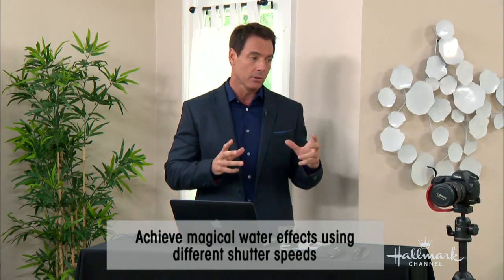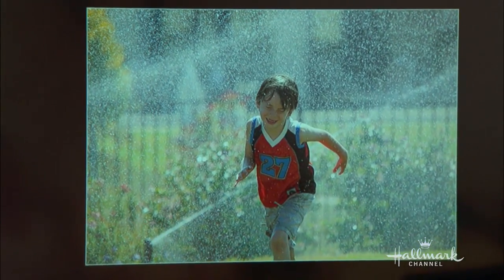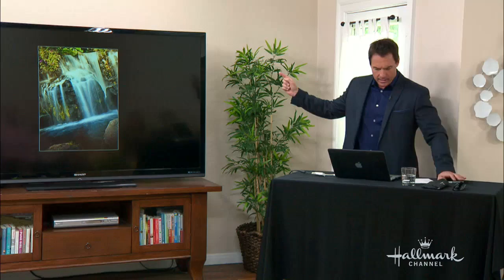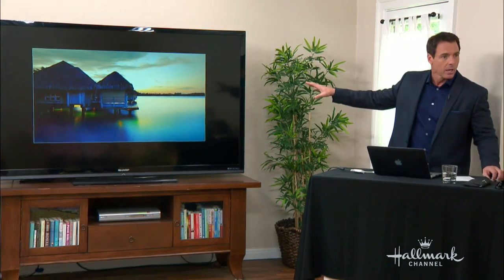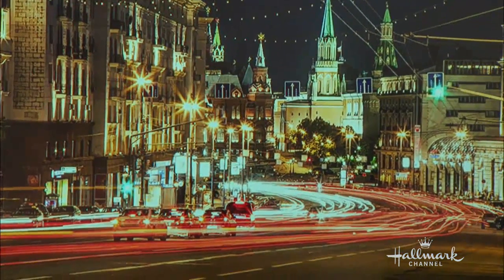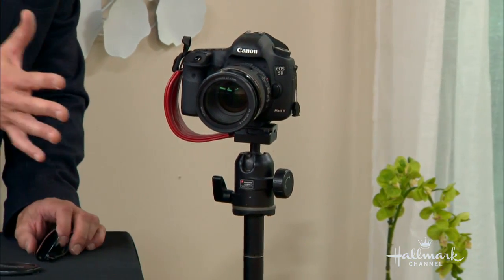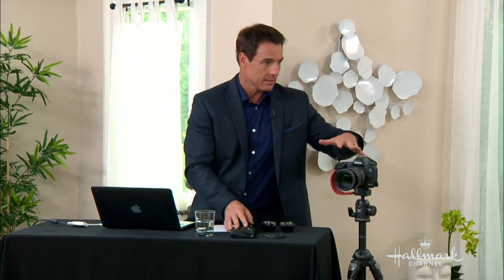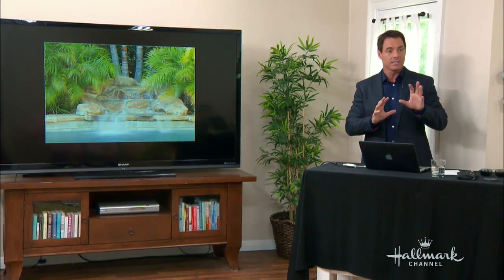Photography Tips: Adjusting the Shutter Speed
‘Home and Family’s’ Mark Steines shows ho to adjust your cameras shutter speed to capture amazing photos. These tips won’t require new software and are easy enough for the most novice photographer. Mark’s tips are a great way to make the most out of your vacation memories, summer fun, or beautiful natural scenes.